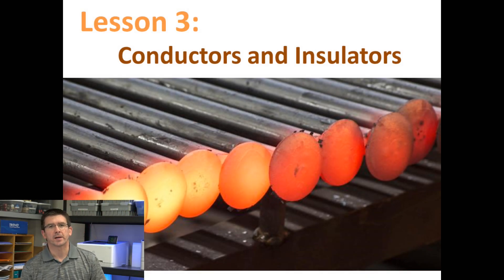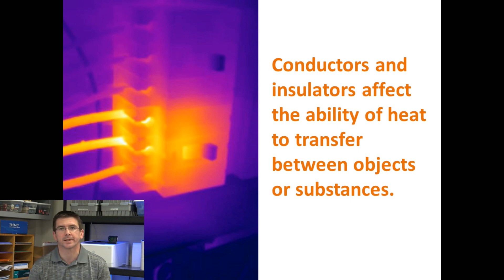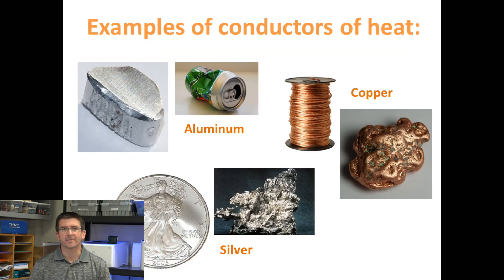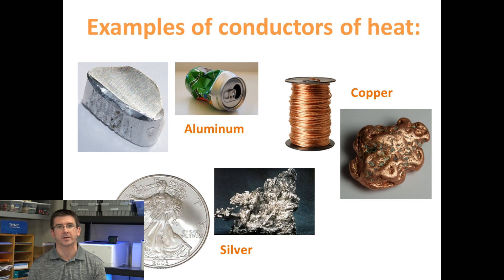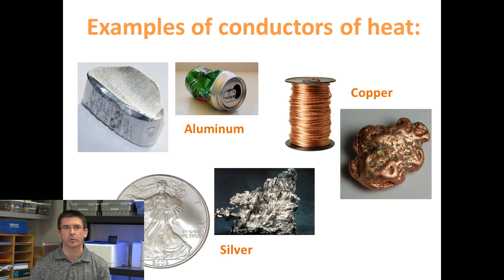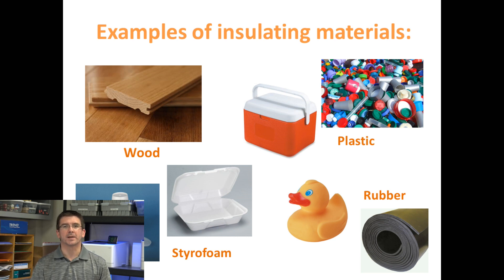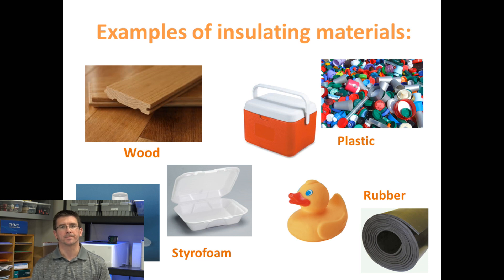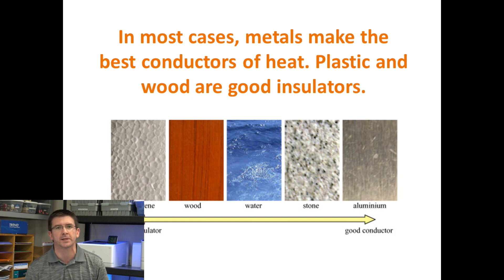Lesson 5.3.3 - Conductors and Insulators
In lesson 3, we will be examining how heat can transfer differently through different materials. Some materials allow thermal energy to transfer to or from them easily. These materials are called conductors. Insulating materials, on the other hand, resist the transfer of thermal energy. Both conductors and insulators affect the ability of heat to transfer between objects and substances. We will look at several examples of conductors and insulators and will discuss the practical applications of these materials in our everyday lives. We will also be conducting experiments to determine which materials make the best conductors and insulators.